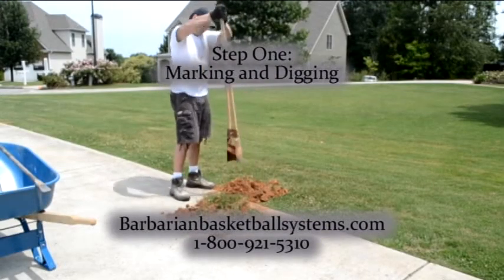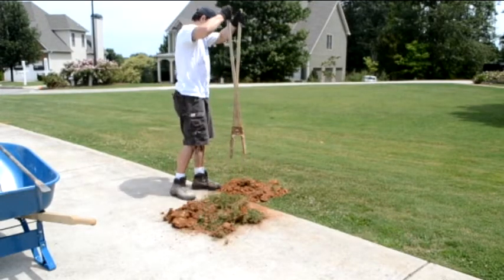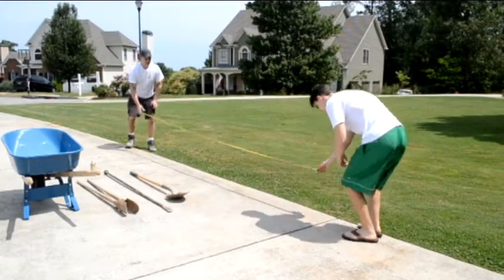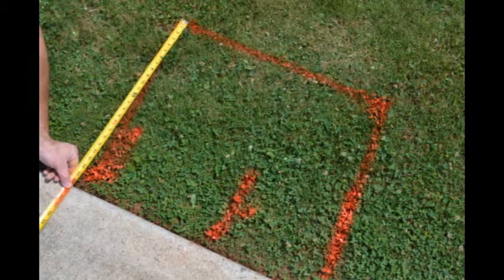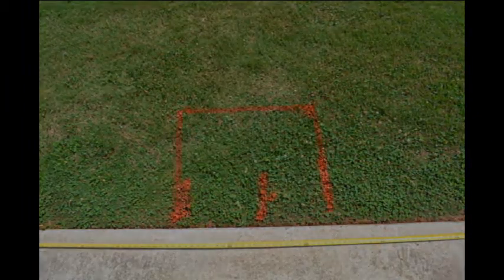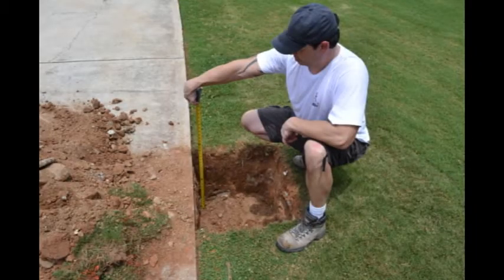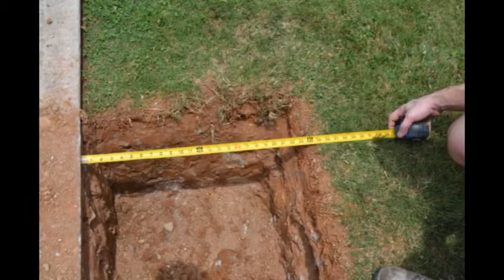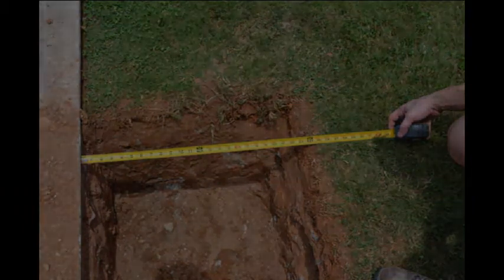Barbarian Destroyer Basketball System Installation: Digging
Digging
After you have decided on the best location for your new Barbarian Destroyer, step 1 of the installation process is digging the hole which we will cover in this video.

2.  Dial 811
Before you dig be sure to call 811 and schedule an appointment to have all your power/gas/water and other lines marked on your property to avoid any potential injury while digging.

3.  Tools
Here is an example of what the markings will look like.  Before you get started here are a few tools that you will need to help the dig go smoothly.

4.  Measuring
If you wish for the goal to be centered on your driveway or court be sure to measure and mark the ground clearly.  Measure 12" in both directions and then up 24" to give you a 24' x 24' square.  This 24" square will need to go 48" deep into the ground.

Staring the Hole
Use your markings as a template and start digging your hole.  Use the shovel to start in order to keep the edges of the hole smooth and clean.

Spike
Next use a steel spike along the outer edge of the hole to break loose large chunks of dirt.

Post Hole Diggers
After a few rounds with the spike use a set of post hole diggers to remove all the loose dirt from the hole.

As you dig make sure to check the depth periodically and also make sure you are maintaining a 24" x 24" square.  Repeat these steps until you have attained a 48" depth.